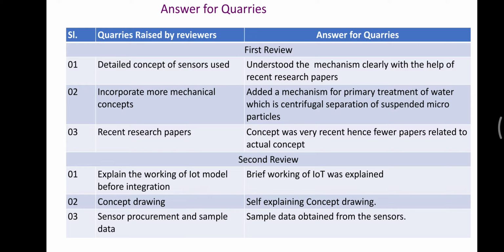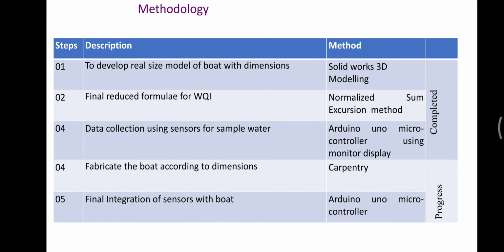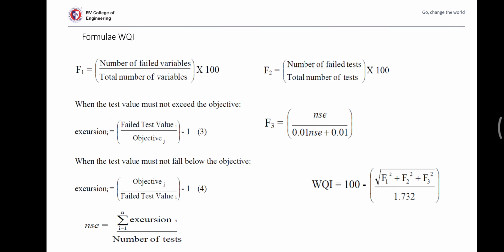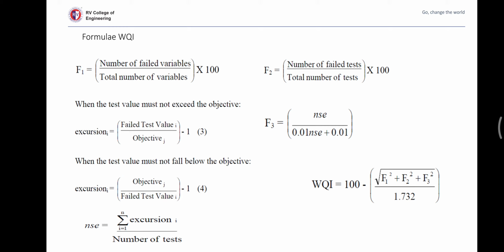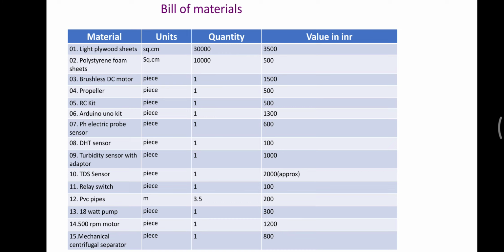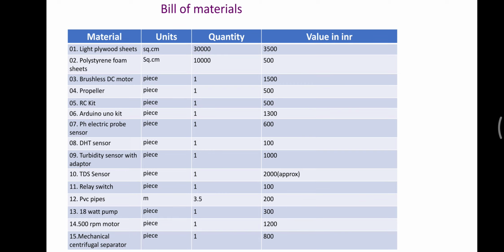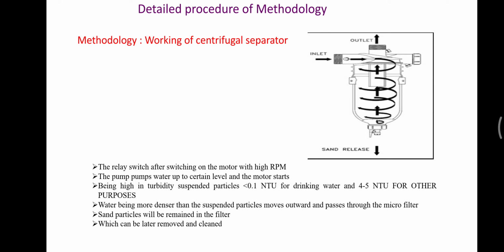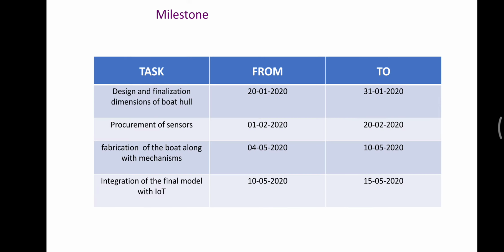Designing Mechanical Structure of rc Boat And Monitoring Water Quality using IoT PHASE 4